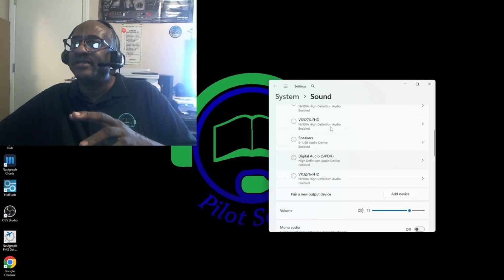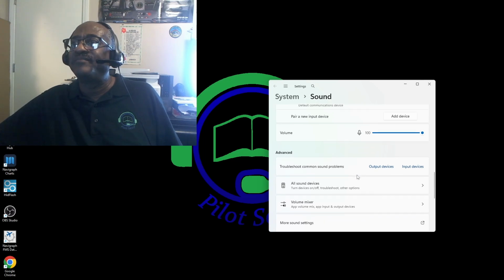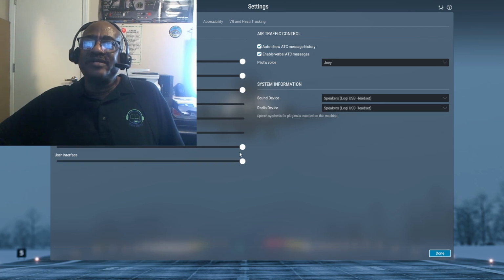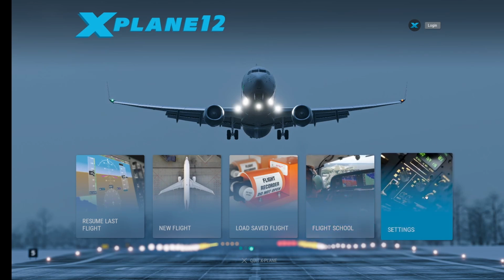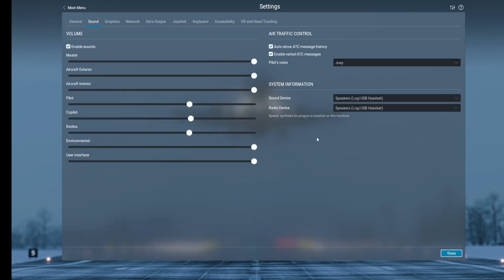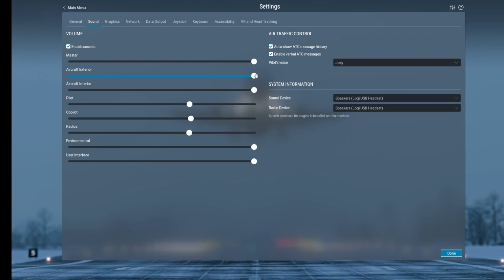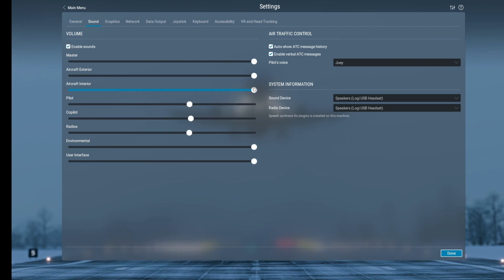Tech Tuesday: Flight Sim Sounds | Configuring Windows & X-Plane Audio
In this Tech Tuesday video, I walk through the essential steps to configure your flight simulator audio for an immersive experience. We start with the basics—Windows sound settings—and then dive into X‑Plane 12's dedicated sound controls.

- Setting your default audio device in Windows
- X‑Plane 12's sound configuration (Master, Engine, Environment, Cockpit, ATC, Radio)
- Selecting the correct audio device within X‑Plane
- Basic troubleshooting tips for USB headsets, sound bars, and amplifiers

📖 **Companion Documentation:**
For the complete guide, visit the Pilot Savvy Knowledge Base:
Flight Sim Sound Setup Guide]

⚠️ **Note:** For advanced audio setups (sound bars, amps, surround sound), always refer to your specific device's manual for detailed instructions.

I'm a real-world private pilot building a custom DA-50RG simulator for cross-country flight practice.